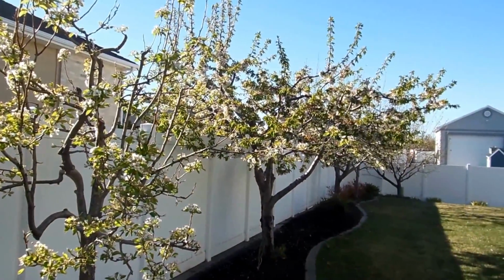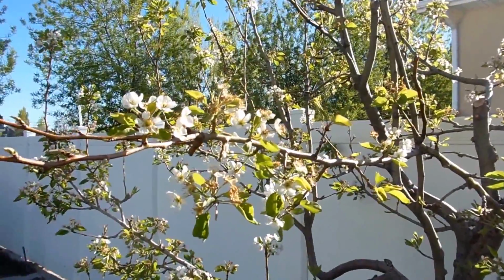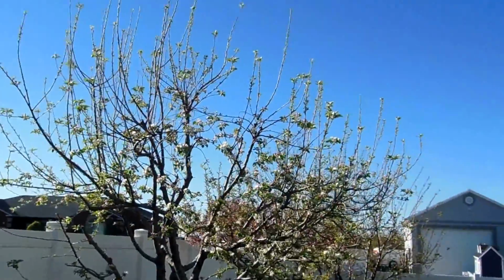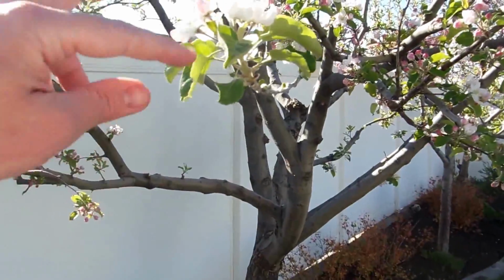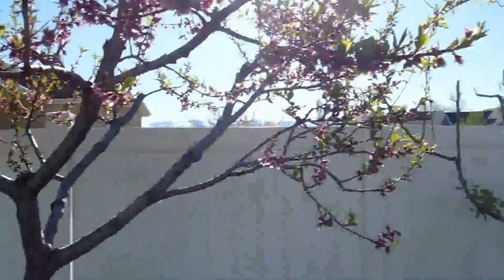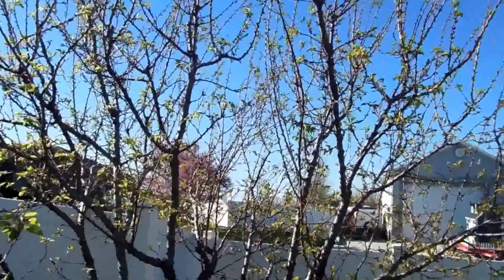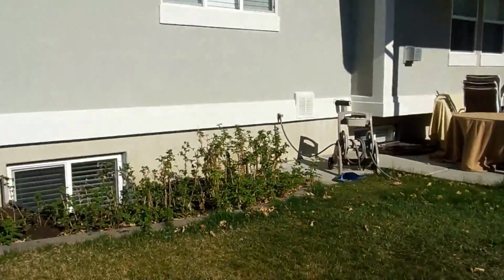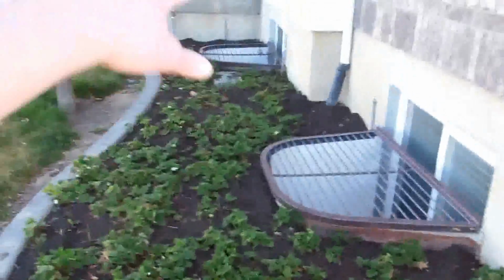2015 04 12 Orchard